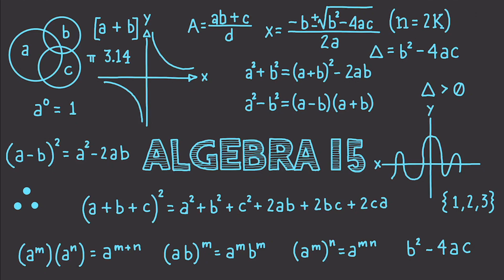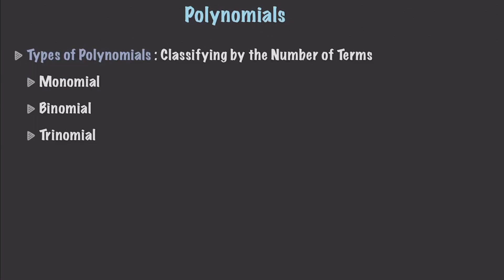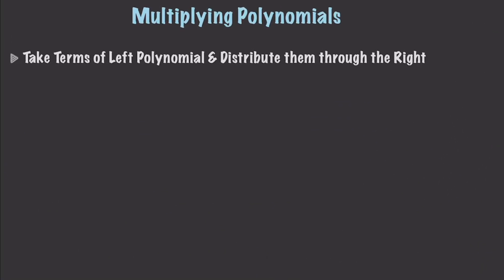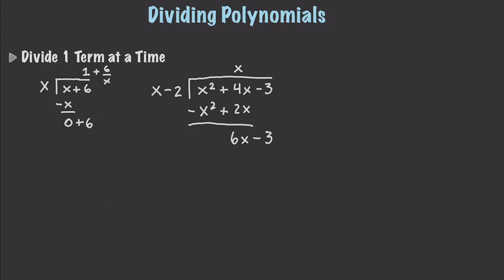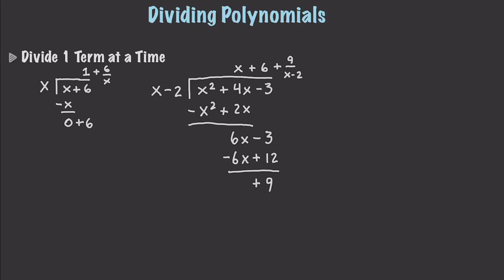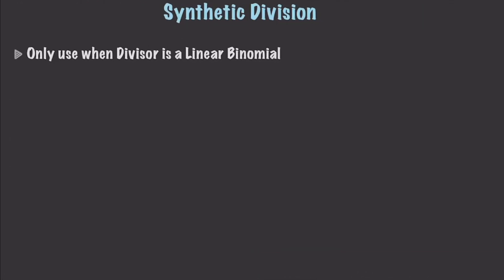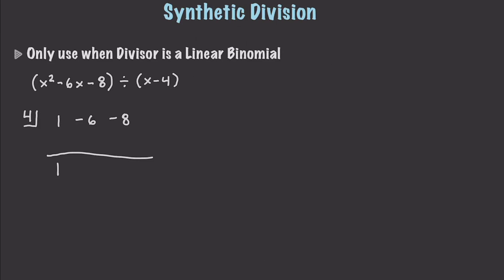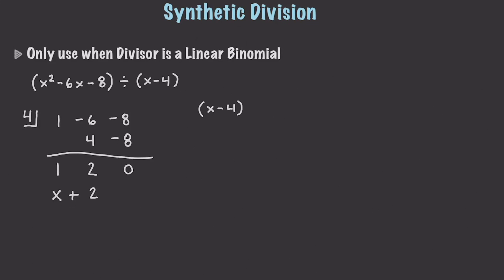Learn Algebra 15 : Polynomials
This time I focus on Polynomials. I'll cover how to classify them, how to multiply and divide them and synthetic division.